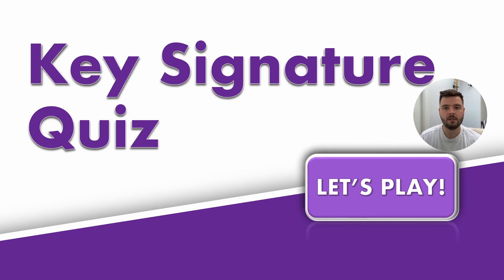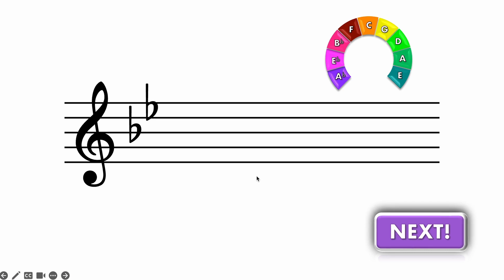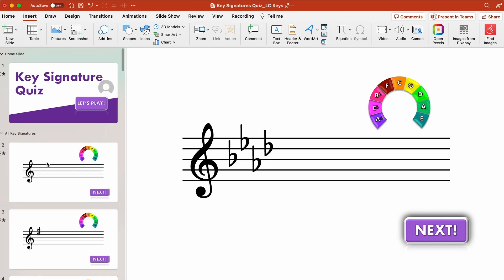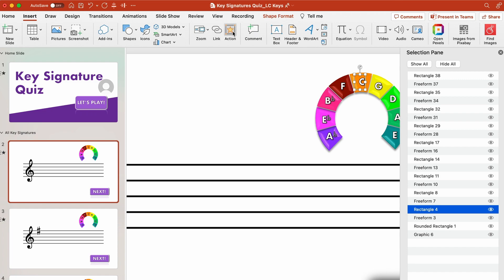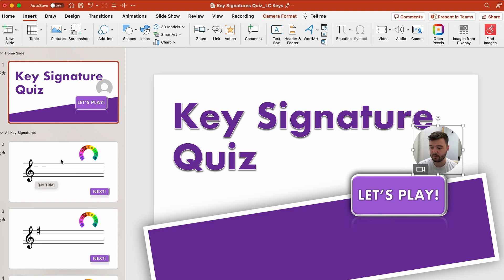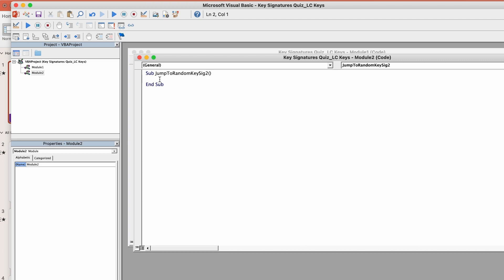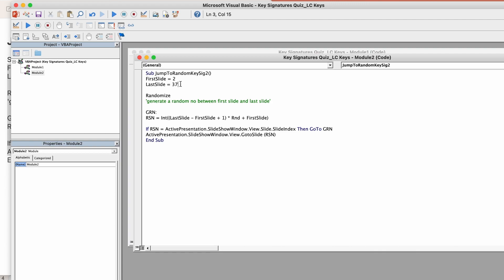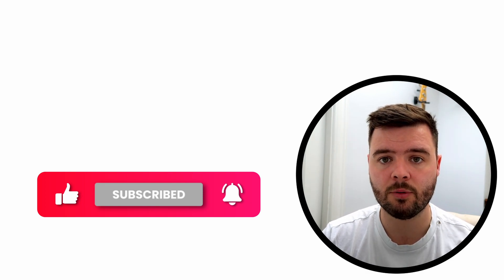How To Make a Quiz in PowerPoint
The VBA Code for random slide Macro:

Sub Jumptorandomslide()
FirstSlide = 2
LastSlide = 25

Randomize
'generate a random no between first slide and last slide'

GRN:
RSN = Int((LastSlide - FirstSlide + 1) * Rnd + FirstSlide)

If RSN = ActivePresentation.SlideShowWindow.View.Slide.SlideIndex Then GoTo GRN
ActivePresentation.SlideShowWindow.View.GotoSlide (RSN)
End Sub

NOTE:
When saving the quiz hit “Save As…” and change the format to “.pptm”. This will allow the macro to run for whomever you share it with!

Time Stamps:
00:00 Intro
00:10 How This Quiz Works
01:15 The Technical Functions in the quiz
03:45 How Macros Work

If you'd like to see more behind the scenes stuff as I prep these videos, follow me on your preferred platform:

Dave